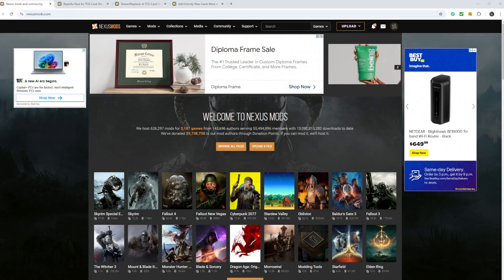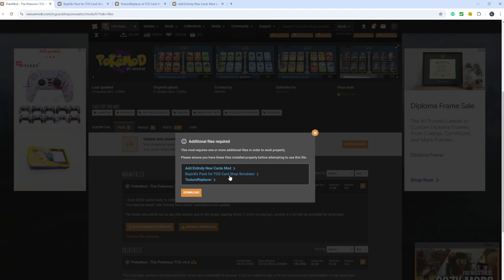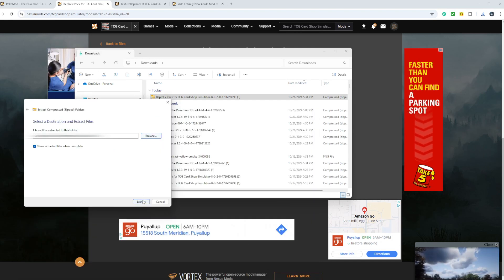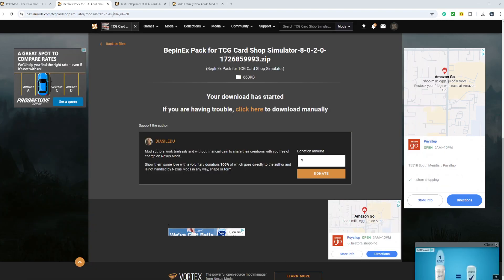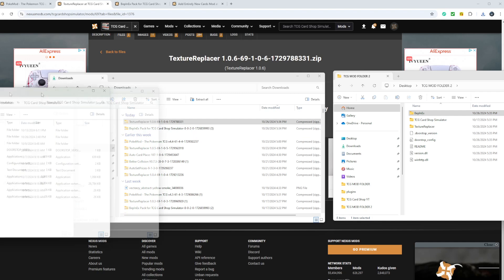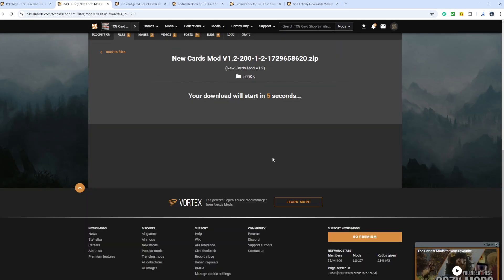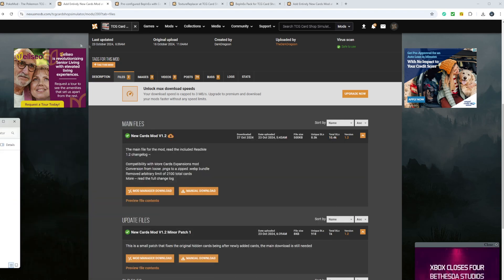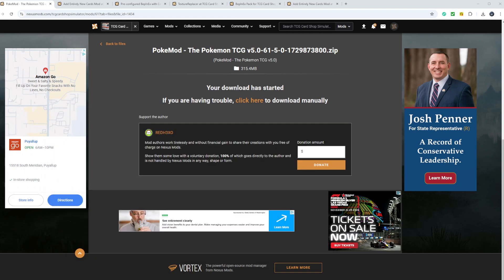How to INSTALL the POKEMOD v5.0 STEP BY STEP in TCG CARD SHOP SIMULATOR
This step by step install video will show you how to download and install all the files, including PokeMod, needed to play TCG Card Shop Simulator with pokemon textures.

Here is a link for the rest of the popular mods